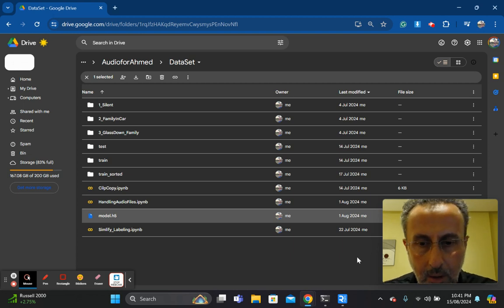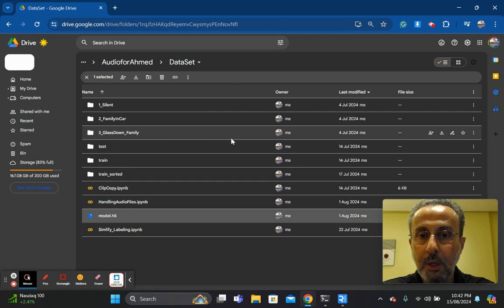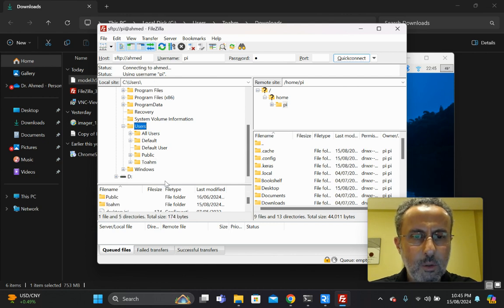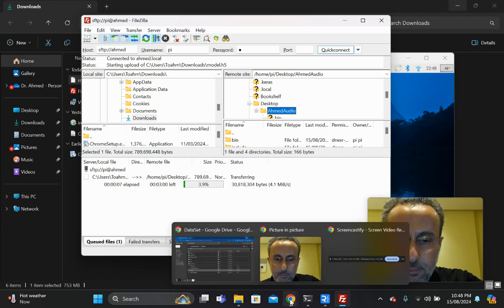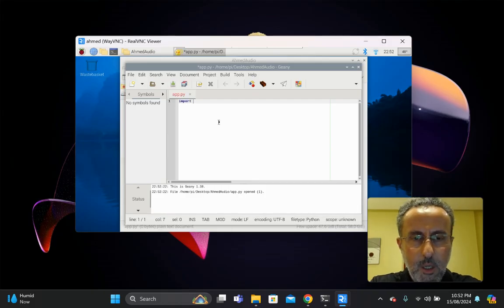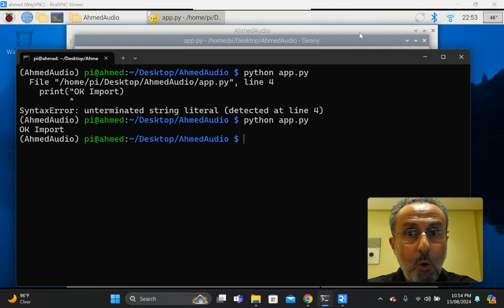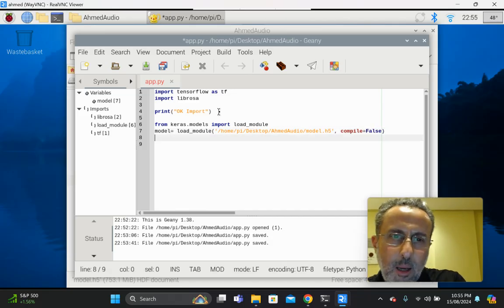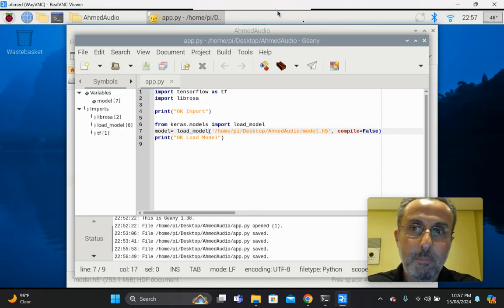Raspberry Pi 5 Librosa Install and Load AI Model with FileZilla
Audio Classification with Machine Learning.
Audio Classification with Python.
Audio Classification with Convolutional Neural Net.